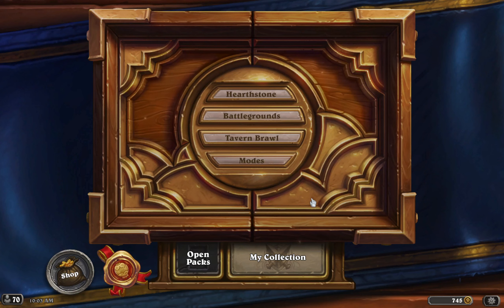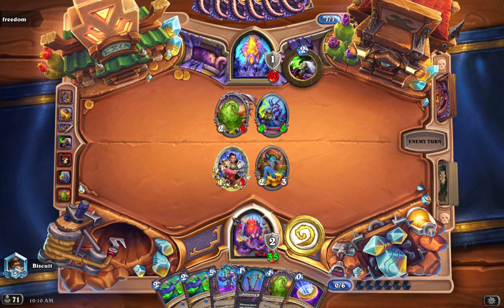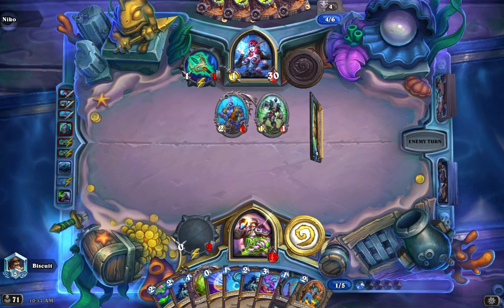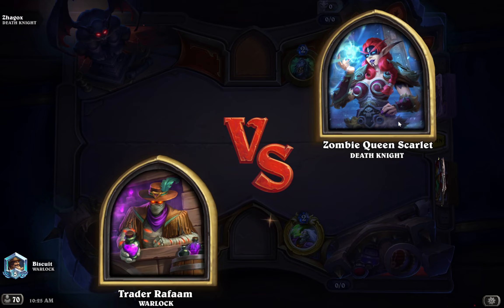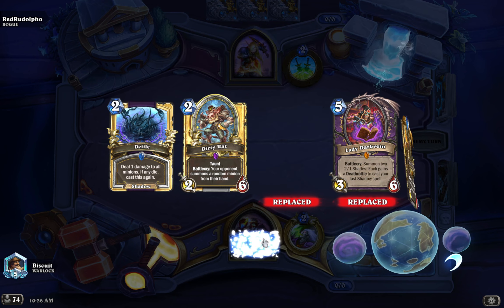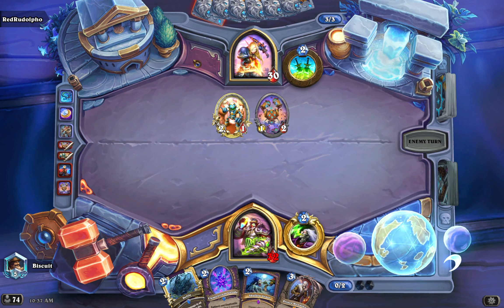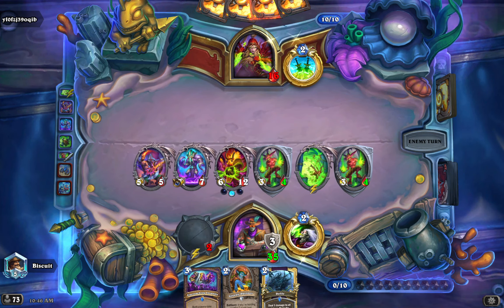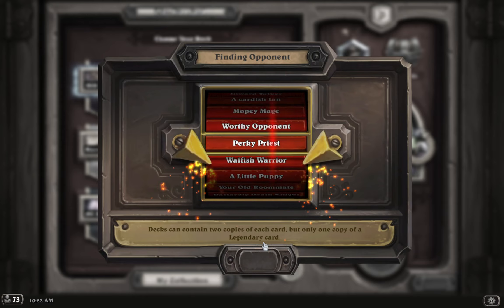XL Rin Warlock (Deck Code in Description)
Welcome to this Hearthstone gameplay! I am trying to start making a couple of homebrewed decks and testing them a few times to see how it flows. Today we have a warlock deck featuring Rin, Orchestrator of Doom! We included the fatigue package to round out the meat of the deck and pushed for some wins.  The deck is a lot of fun, but I believe maybe going for a tighter list where you can draw your important cards is the better bet. You do give up the fatigue advantage going to a tighter list, however.

### Mill Lock Haha
# Class: Warlock
# Format: Standard
# Year of the Wolf
# 2x (1) Armor Vendor
# 2x (1) Chaotic Consumption
# 2x (1) Felstring Harp
# 2x (1) Void Virtuoso
# 2x (2) Baritone Imp
# 2x (2) Crescendo
# 2x (2) Elementium Geode
# 2x (2) Greedy Partner
# 2x (2) Shallow Grave
# 2x (2) Watcher of the Sun
# 2x (3) Encroaching Insanity
# 2x (3) Mortal Eradication
# 1x (3) Prince Renathal
# 2x (3) Reverberations
# 2x (4) Crazed Conductor
# 1x (4) Ignis, the Eternal Flame
# 1x (4) Pop'gar the Putrid
# 1x (5) Lady Darkvein
# 1x (5) Rin, Orchestrator of Doom
# 1x (5) Symphony of Sins
# 1x (9) Sargeras, the Destroyer
# 1x (9) Yogg-Saron, Unleashed